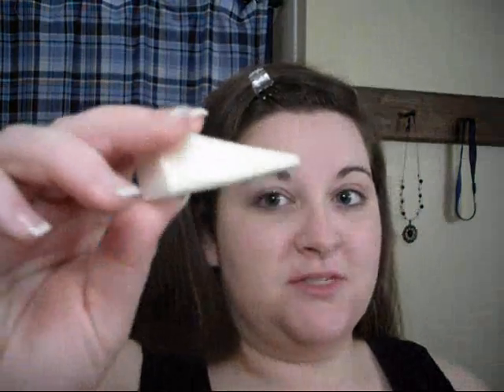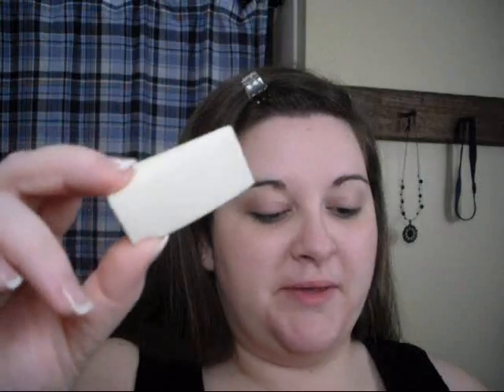Foundation Routine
Sorry now for making you all see me without makeup!! =)

This was requested, and I go through eveything I use when I have the time.  Enjoy!

Products Used:
Fix+
Clinique Moisturizer
Smashbox Primer
MAC Studio Sculpt Foundation
Smashbox Photo Op Eye Brightener
MAC Studio Sculpt Concealer
MAC Select Moisture Cover Concealer
MAC Prep and Prime Finishing Powder
Smashbox Fusion Soft Lights Bronzer
MAC Bone Beige and Emphasize Duo
NARS Madly Blush
Too Faced Snow Bunny Bronzer

Sorry it's so much, but like I said, it's what I do when I have the time and I want to look my best! =)

PS-It's so wierd, because I recorded this video the day I got engaged, haha